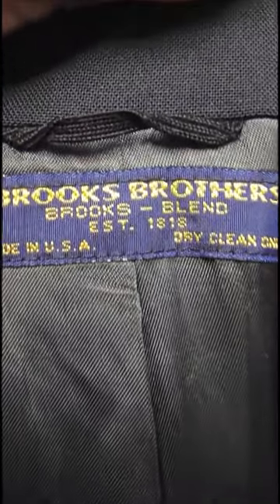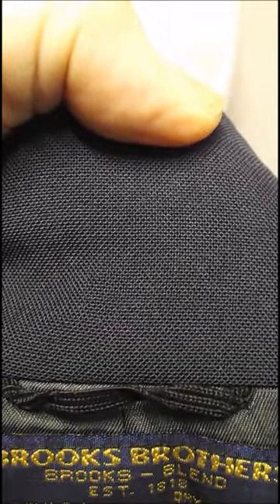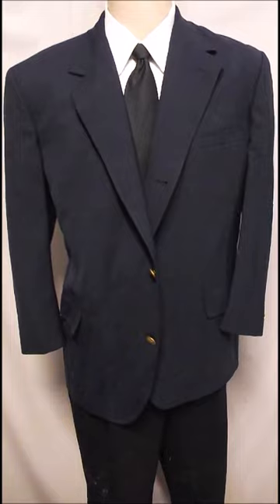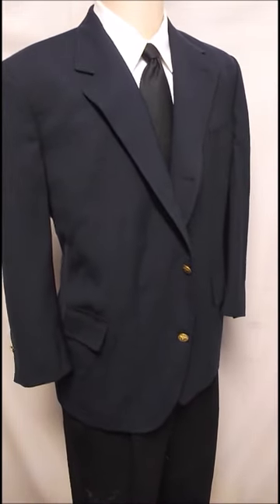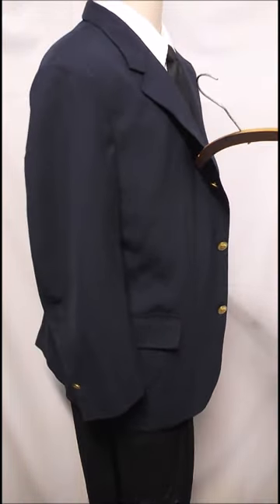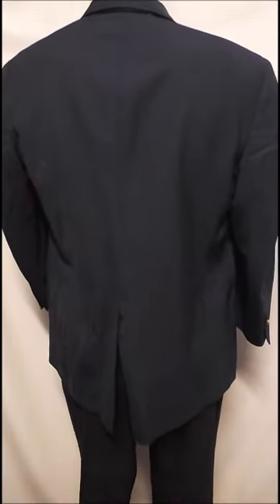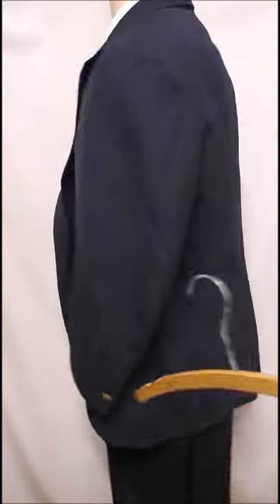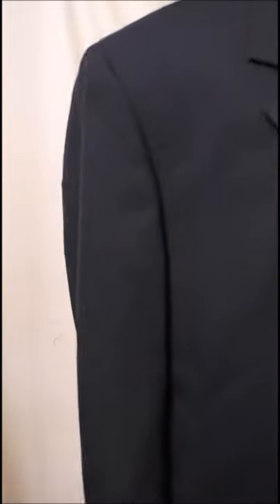D23 DAVIS23 M BROOKS NAVY BLAZER 22.5" ARMS SPORT COAT JACKET GOLD BUTTONS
CHEST 48", LENGTH 31"  TOP ROLL OVER BUTTON.
ONE BUTTON ON EACH SLEEVE